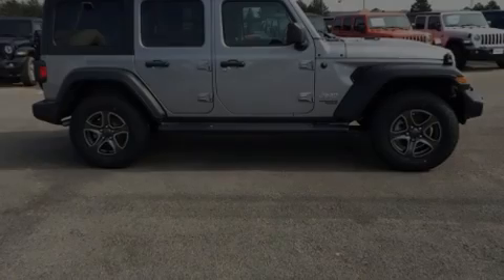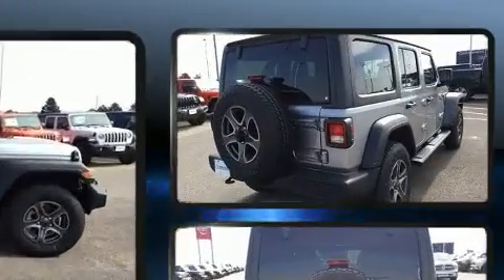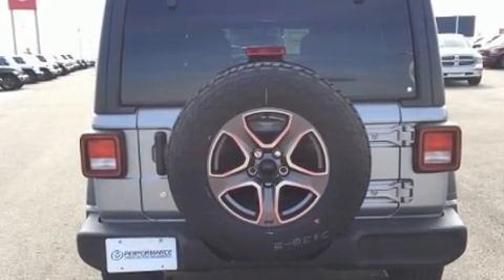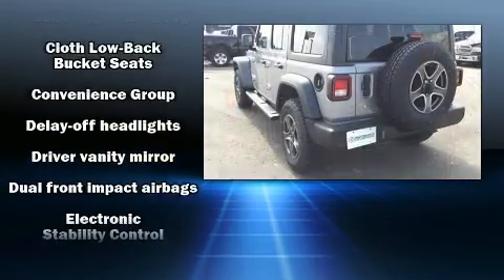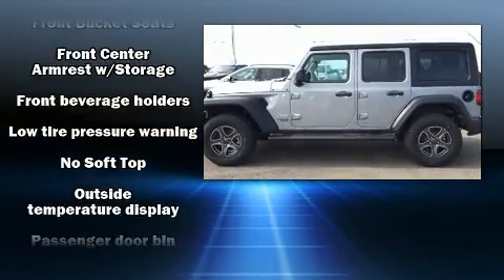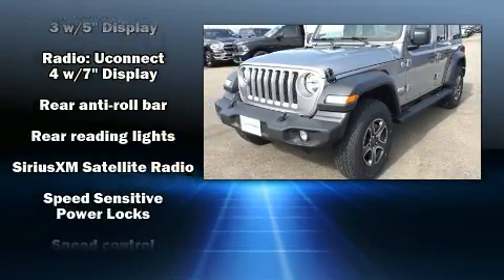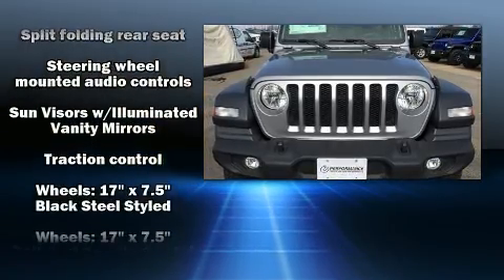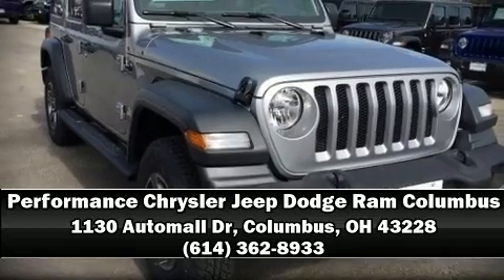2019 Jeep Wrangler UNLIMITED SPORT S 4X4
Introducing the 2019 Jeep Wrangler Unlimited. Jeep prioritized practicality, efficiency, and style by including: front and rear reading lights, 1-touch window functionality, variably intermittent wipers, a built-in garage door transmitter, front fog lights, tilt steering wheel, and remote keyless entry. Jeep ensures the safety and security of its passengers with equipment such as: dual front impact airbags, integrated roll-over protection, traction control, brake assist, a security system, and 4 wheel disc brakes with ABS. Various mechanical systems are monitored by electronic stability control, keeping you on your intended path. Our sales reps are knowledgeable and professional. They'll work with you to find the right vehicle at a price you can afford. We are here to help you.